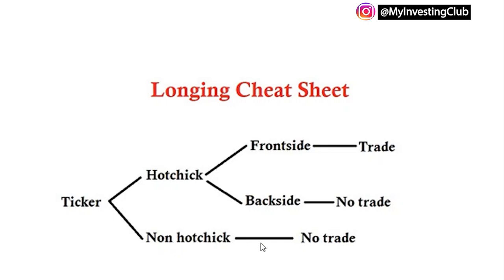$CLSN $LIXT $SYPR LONG Trade Recaps | VWAP Deviation EXPLAINED w/ Harry Hoss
VWAP deviation explained by Harry Hoss! In this video, we go over some trade recaps such as $CLSN, $LIXT, and $SYPR.